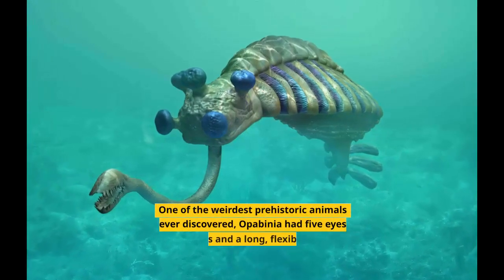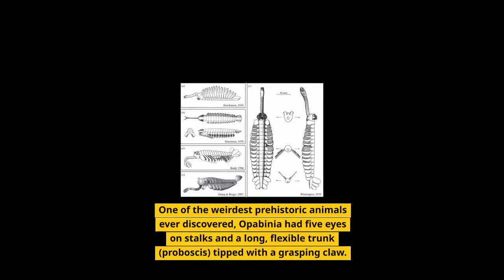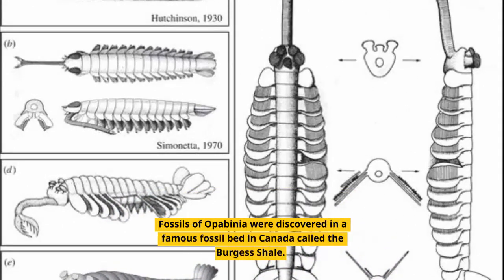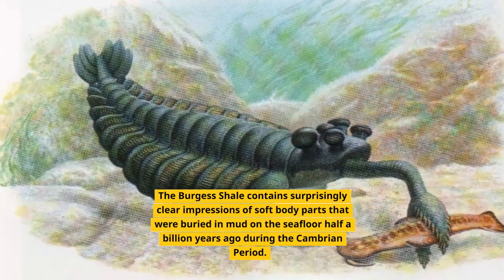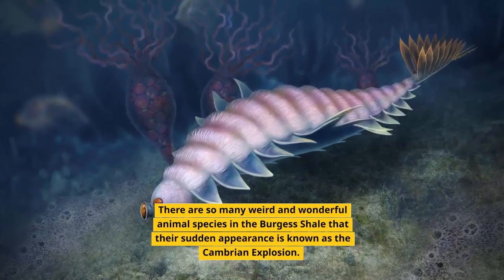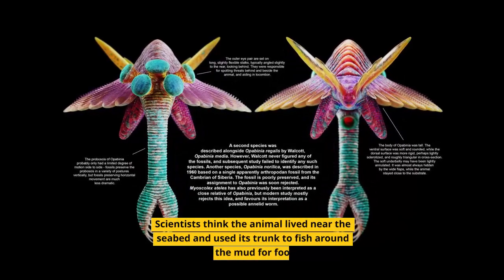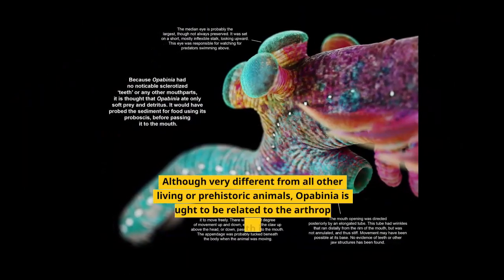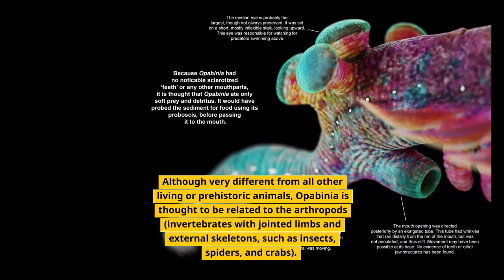Opabinia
One of the weirdest prehistoric animals ever discovered, Opabinia had five eyes on stalks and a long, flexible trunk (proboscis) tipped with a grasping claw.
This mouse-sized sea creature probably used its trunk in the same way an elephant does, picking up items of food with the tip and then passing them to its mouth.

Fossils of Opabinia were discovered in a famous fossil bed in Canada called the Burgess Shale.
The Burgess Shale contains surprisingly clear impressions of soft body parts that were buried in mud on the seafloor half a billion years ago during the Cambrian Period.
There are so many weird and wonderful animal species in the Burgess Shale that their sudden appearance is known as the Cambrian Explosion.

Opabinia's body consisted of 16 segments, each of which had side flaps and gills on the underside for breathing in water.
Scientists think the animal lived near the seabed and used its trunk to fish around in the mud for food.
It had no jaws or teeth, so it probably only ate soft items of food.
Although very different from all other living or prehistoric animals, Opabinia is thought to be related to the arthropods (invertebrates with jointed limbs and external skeletons, such as insects, spiders, and crabs).